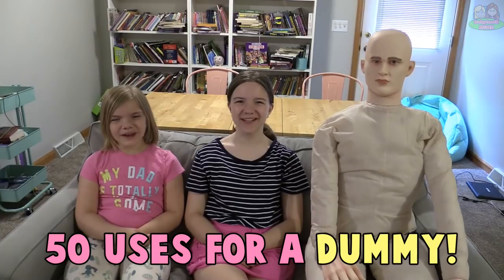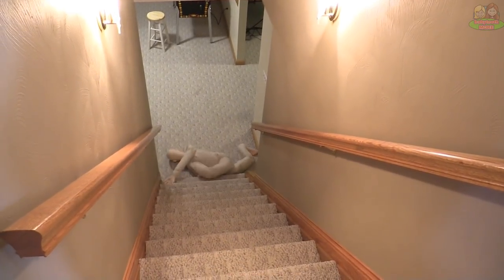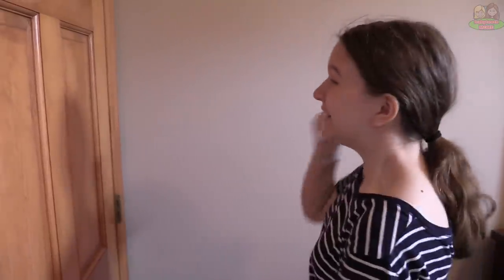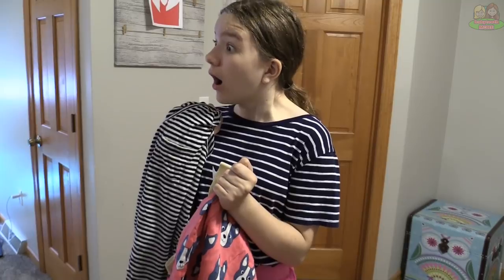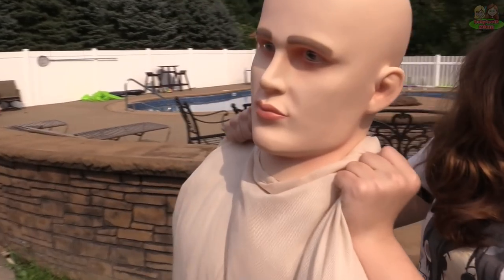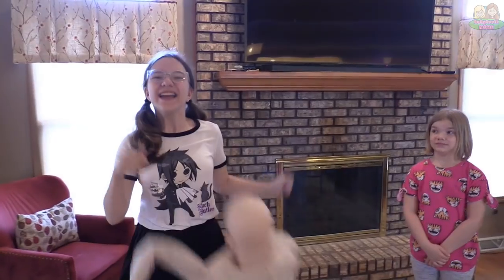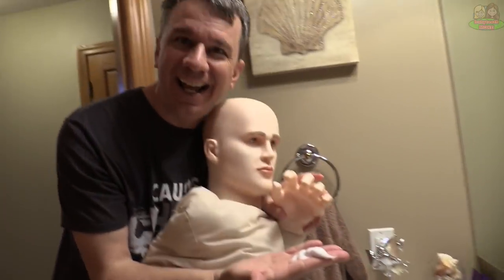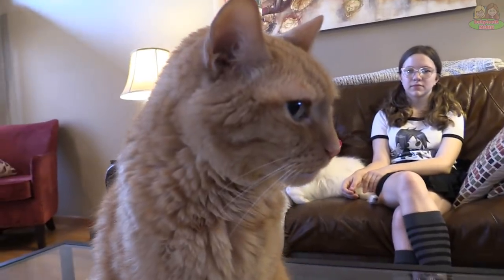50 Uses For A Dummy!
In this funny video Jillian and Addie count down 50 uses for a dummy!  How many silly ways can you think of that a dummy is useful?  Watch them dance with, play with and have fun with the dummy.  Will they annoy the dummy?  Lots of laughs for everyone!
Babyteeth More, our fun channel where we make funny comedy skits, do cool new things, discuss topics, travel to fun places and make vlogs!

Jillian and Addie are two sisters who like having fun and sharing their experiences on video with the world!